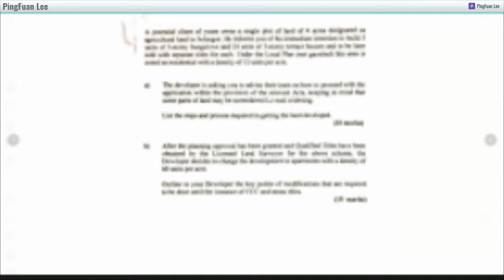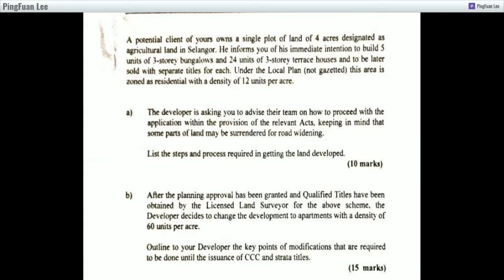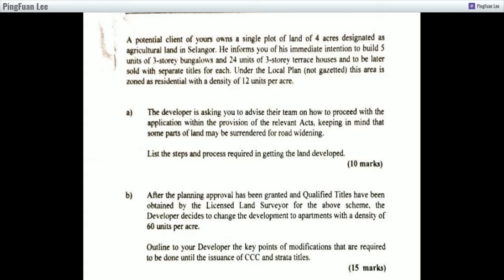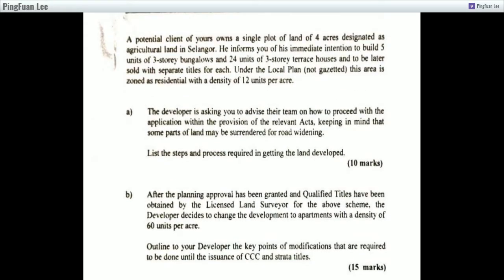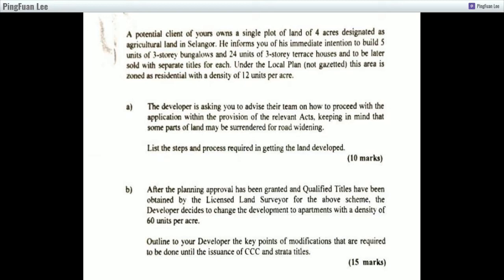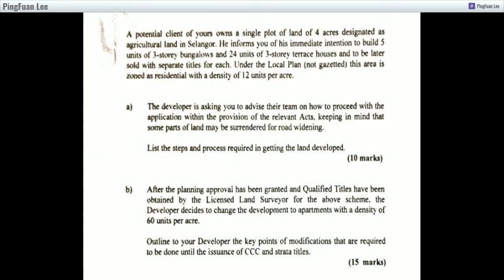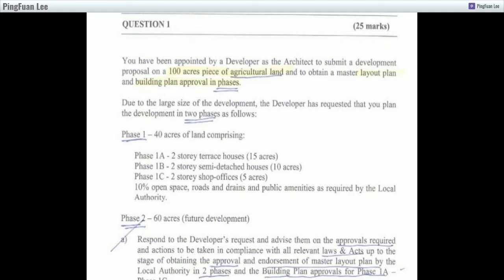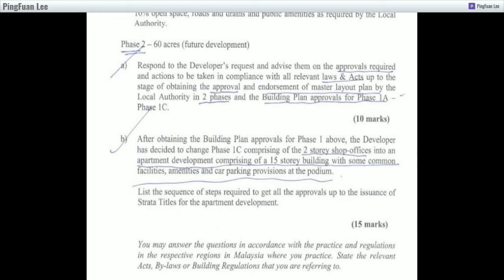2017M P1 Q3 & 2018S P1 Q1 Discussion